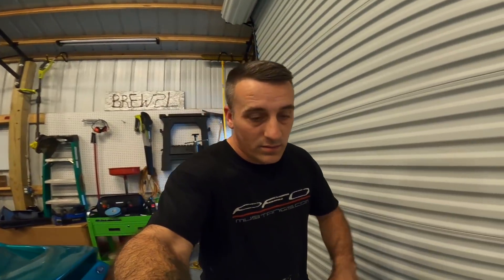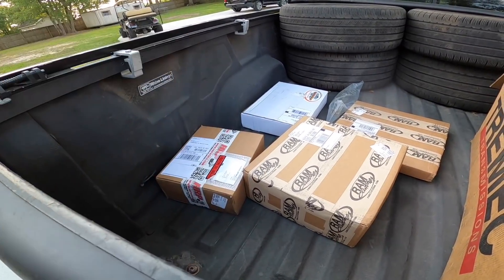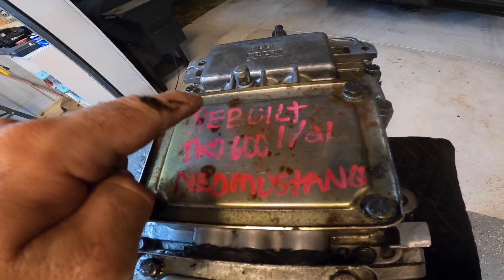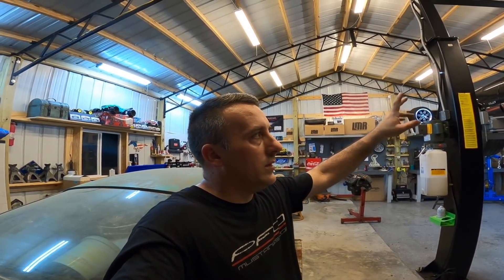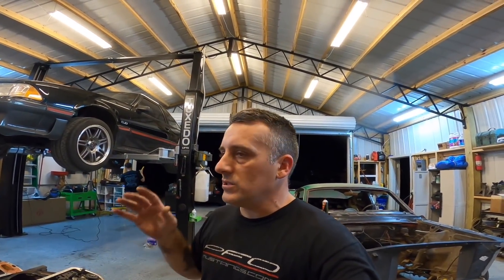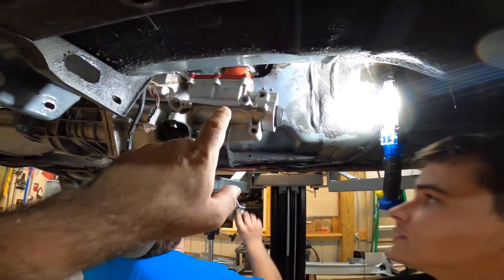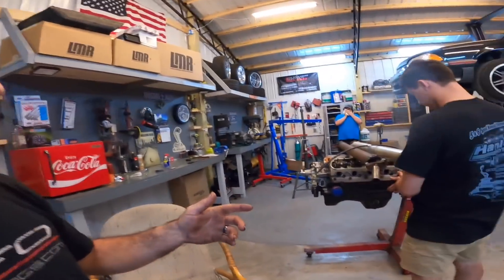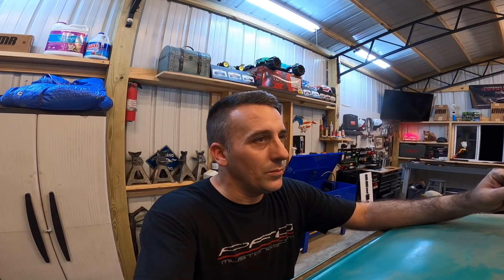TKO'S & BLACK WIDOWS / We were installing a TKO 600 when THIS happened!